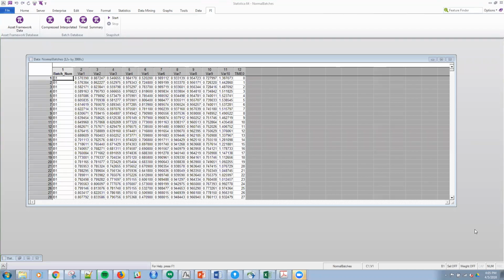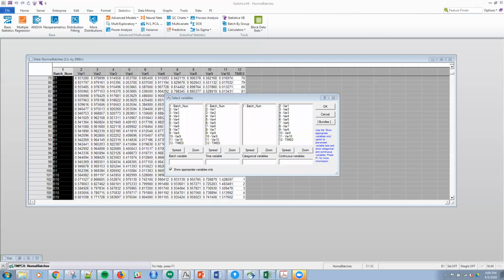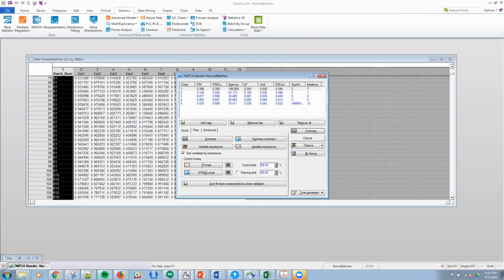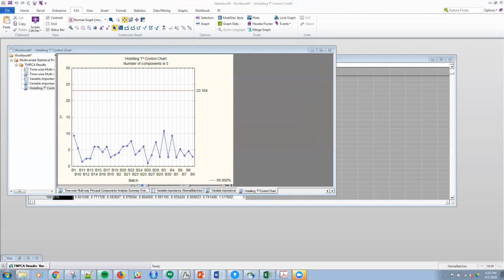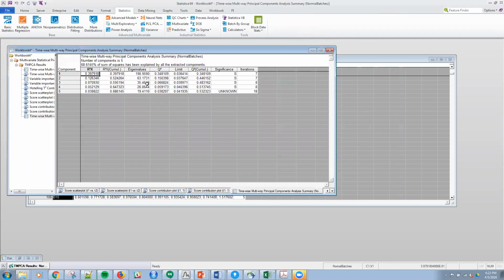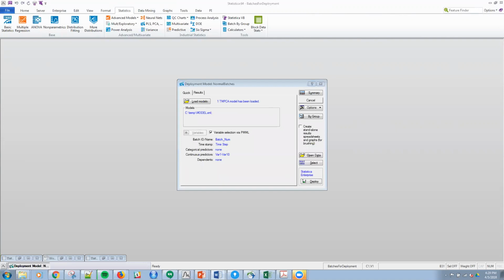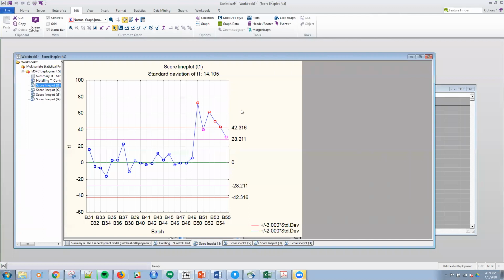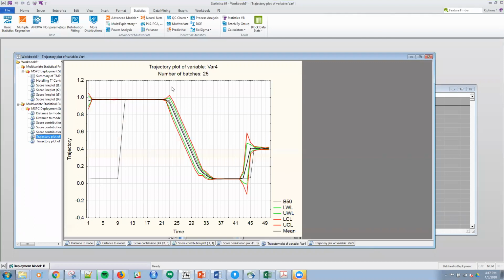S78 Time-wise Multi-way Principal Component Analysis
Whether you are an Analytics Manager, Data Scientist, Analyst or Engineer you will love Statistica.  This video covers how to perform Time-wise Multi-way Principal Component Analysis (MPCA).